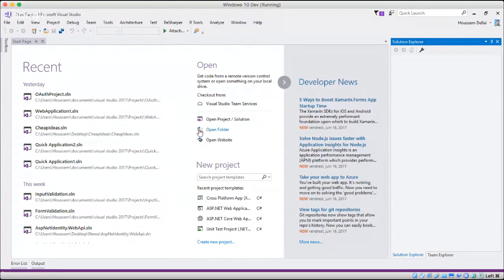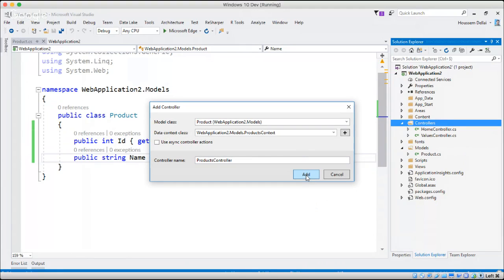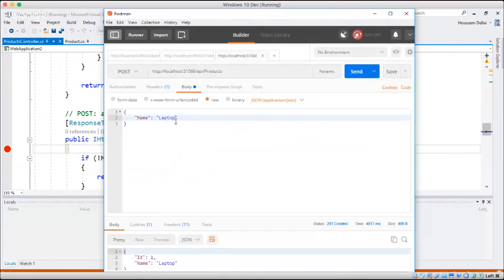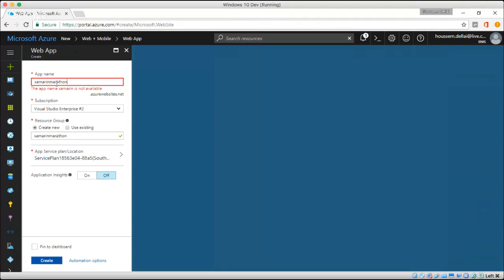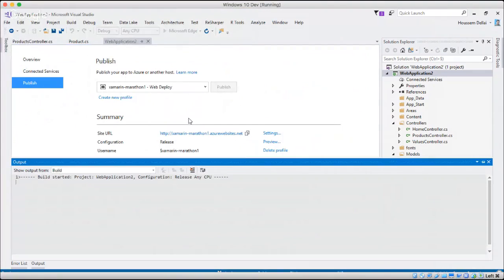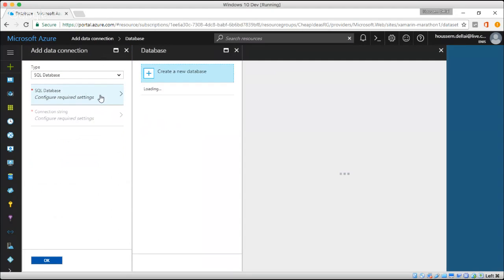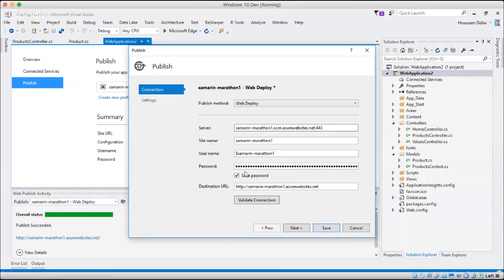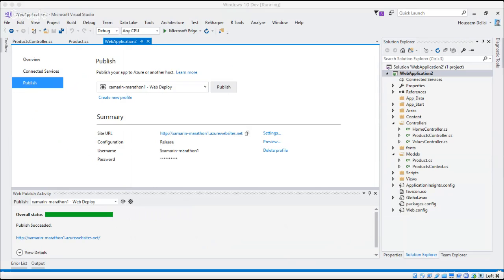Xamarin Marathon - Session 3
Join us during this webcast to learn more about developing mobile apps with Xamarin.
We'll dedicate 30 minutes to answer your questions.